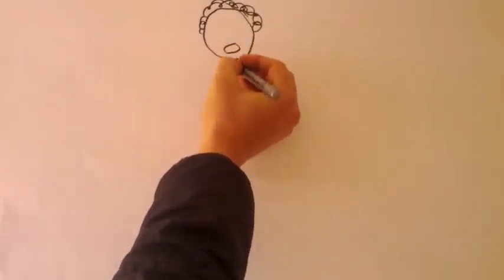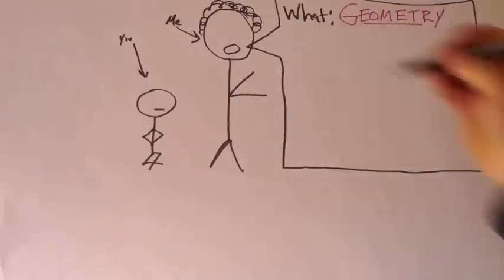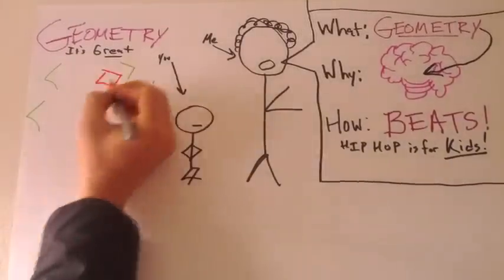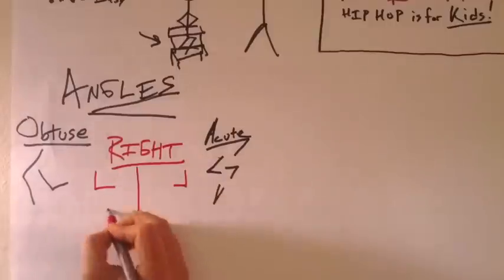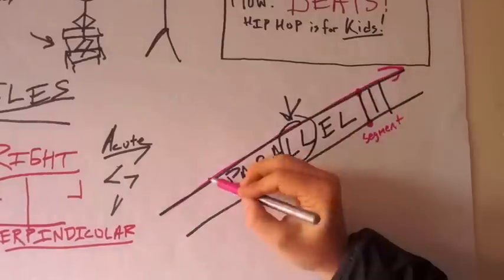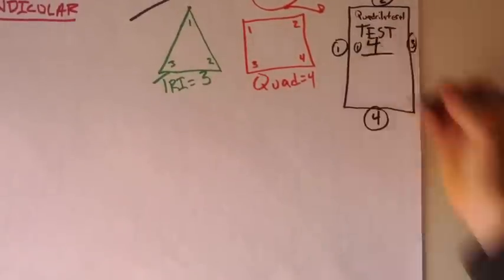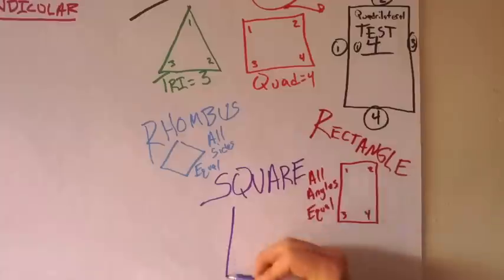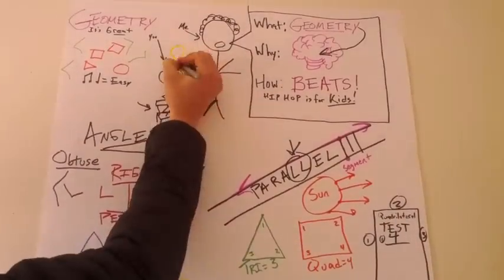Geometry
Lyrics:

Alright kids get settled and ready for math!
Aw man Mr. Mirsky, Math is boring.
C’mon now kids I got something exciting planned for today.
Alright, Alright, what’s it about?

Geometry, shapes sides angles
Don’t get it all tangled
Geometry, gotta get in your mind
So instead of hearing a lesson, let’s learn it with a rhyme

This is geometry, and buddy it’s great.
We learning about angles, studying shapes.
It can be easy if we learn it with a beat
Turn off your voice listen up and take a seat.

If an angle is over 90 we call it obtuse.
If goes below, then we call it acute.
If it’s right on 90, then we call it right.
That’s perpendicular, you should know it on sight.

If two lines don’t touch, we know it’s parallel
Like rail road tracks, or the letters double ll.
Segments end, but lines go on for ever.
If it only goes on one way it’s a ray, now that’s clever.

Triangle’s sides and angles are three
Quadrangle got four, you beginning to see.
Quadrilaterals? You don’t gotta guess man.
They got four sides, and that’ll be on the assessment

A rhombus means Four sides are alike.
A rectangle got four angles that are right
A square got both, equal angles and sides.
And when you can tell em apart, you will feel the pride.

Pentagon’s five sides, hexagon got six
Octogons got 8, and decagons in the mix
That 10 sides, but they ain’t gotta be the same
However many sides, every shape got a name.